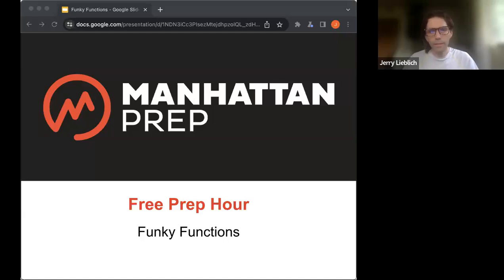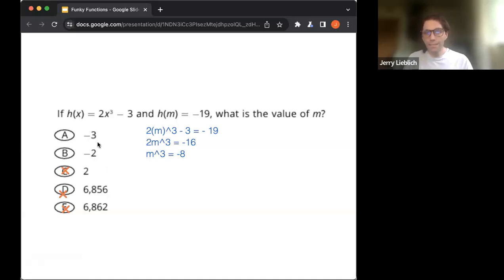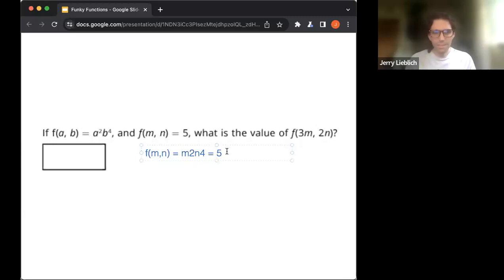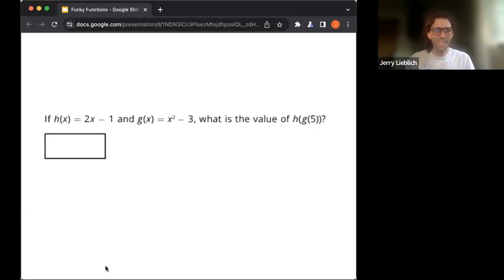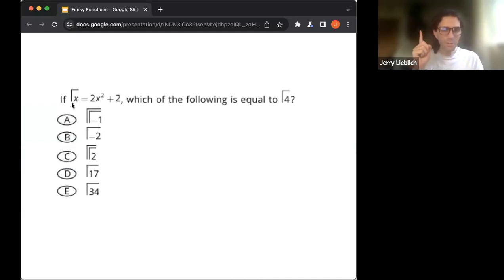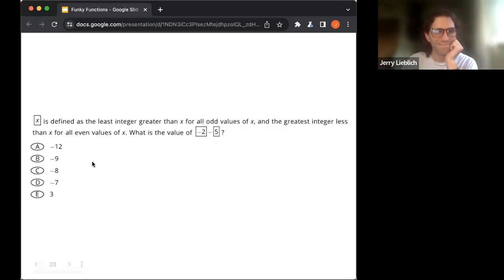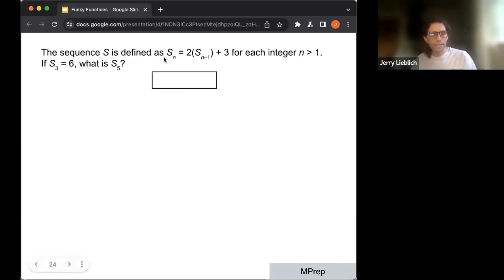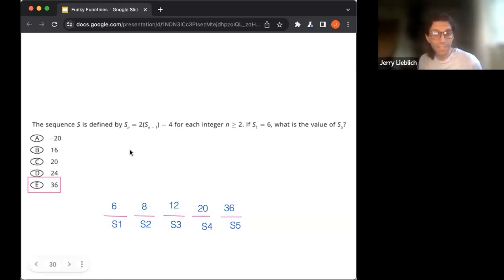Free GRE Prep Hour: Funky Functions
f(x)? g(x)? f(g(x))?  Functions problems can be intimidating - they're written in a strange way, and it can feel hard to figure out what exactly they want you to do.  In this lesson, we'll break down functions problems, and see they're just a matter of understanding notation, and following directions.  We'll work with functions, weird symbols, and sequences, all problems that seem tough at first, but end up being no big deal.

Get the bestselling 5 lb.

0:00 Introduction
1:55 Question 1
5:45 Question 2
9:45 Question 3
13:25 Question 4
19:25 Question 5
24:05 Question 6
28:17 Question 7
32:25 Question 8 - Weird symbols
39:16 Question 9
43:15 Question 10
47:15 Question 11 - Sequences
51:05 Sequences method
51:26 Question 12
54:45 Question 13